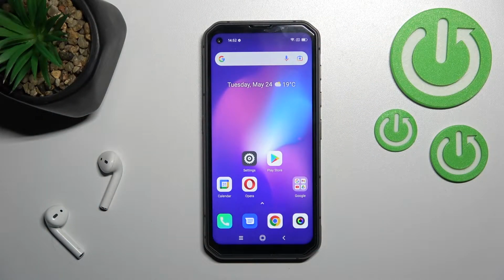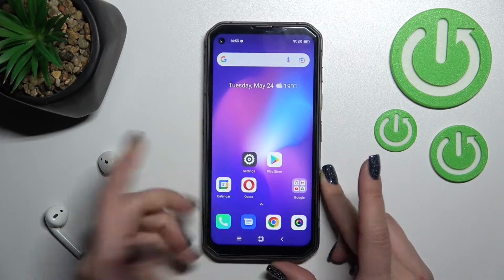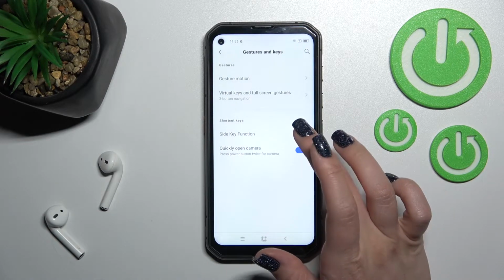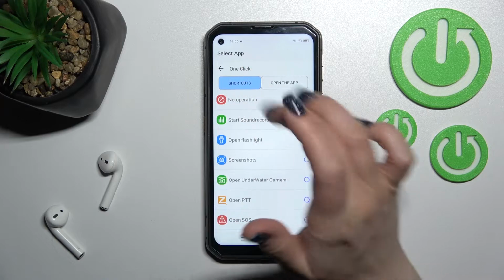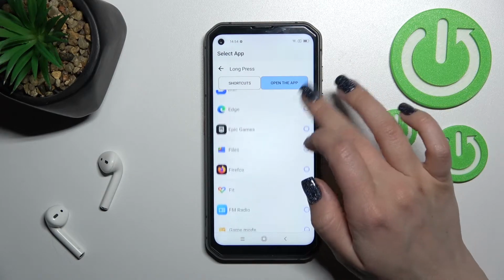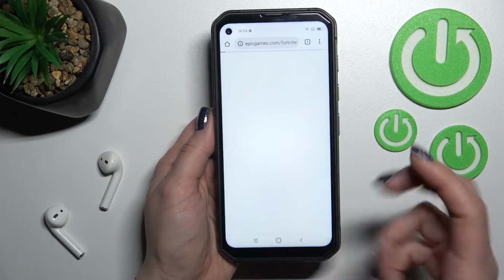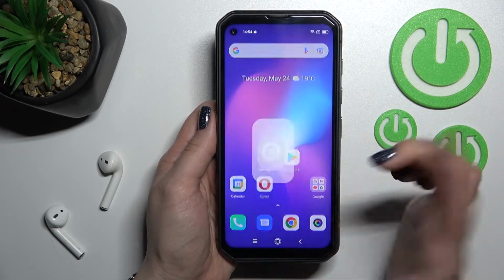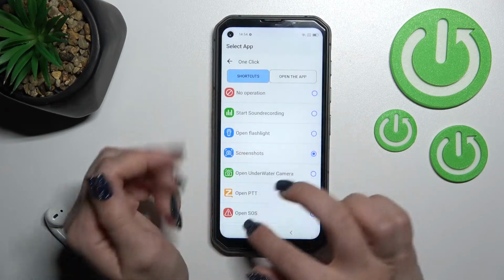How to Customize Quick Launch on BLACKVIEW BL6000 Pro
Find out more info about BLACKVIEW BL6000 Pro:
Hi! Today we would like to show you how to customize quick launch apps on BLACKVIEW BL6000 Pro. Our specialist will show you how to change the function of the double press on your phone, and find out how to get faster access to your fav apps, like the camera or calendar app. Visit our YouTube channel if you want to know more about BLACKVIEW BL6000 Pro.

How to customize quick launch on BLACKVIEW BL6000 Pro? How to set up quick launch on BLACKVIEW BL6000 Pro? How to use double press feature on BLACKVIEW BL6000 Pro?